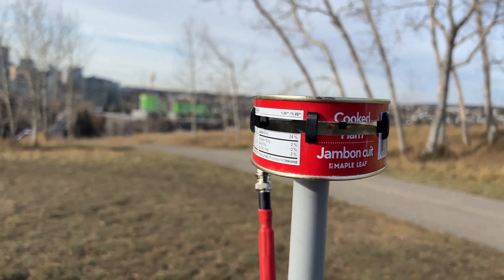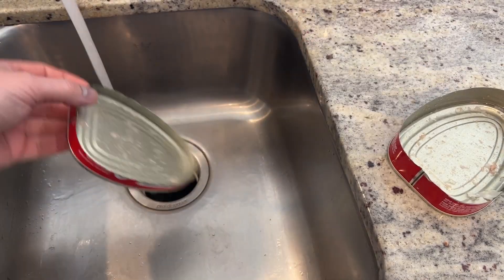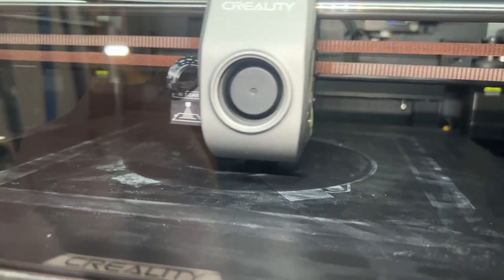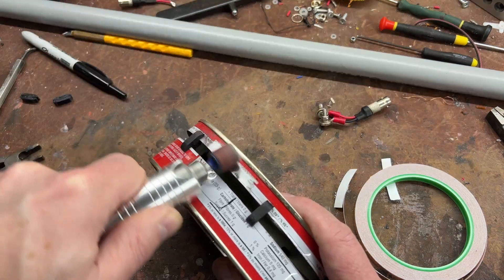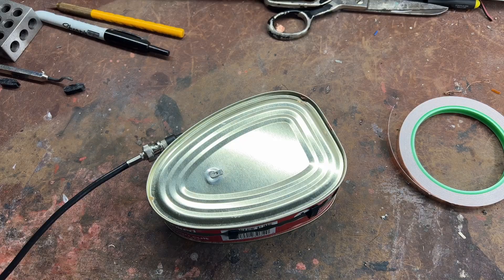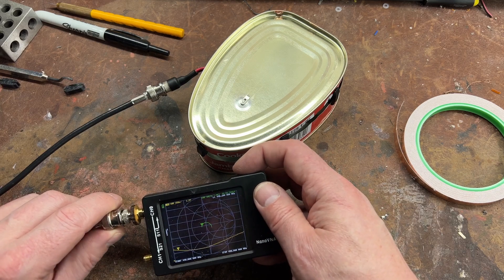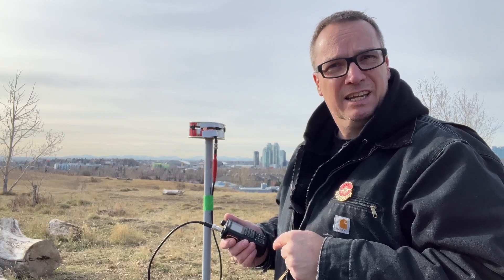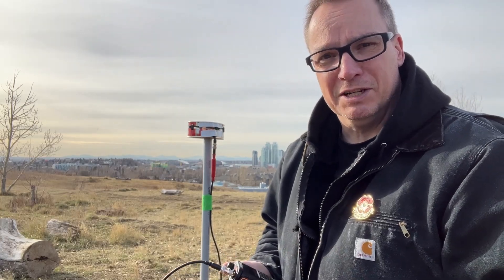Ham radio antenna build, Made out of a ham tin: It works really well!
Welcome to the first episode of our quirky and inventive series, "Will it Ham?" where creativity meets ham radio engineering! Perfect for the Ham radio Handyman. In this premiere, we embark on an unusual yet fascinating journey: converting a regular can of ham into a 70cm band antenna.

DIY Process: Step-by-step guide on transforming a ham can into an antenna.
Testing and Results:  Spoiler, the results are surprisingly impressive!

We want to hear from you! Drop your ideas in the comments for future "Will it Ham?" episodes. How about a tinfoil hat antenna next?

Supplies
Ham (SNORK! I can't believe this is a link I am leaving)
1/4” Copper Foil tape
BNC cable
BNC to SMA adapter
Ring Terminal crimp
Klein Pliers/Crimper

3d Printer I recommend
Filament used in this
3d printer used in this video

John Portunes book on slot antennas